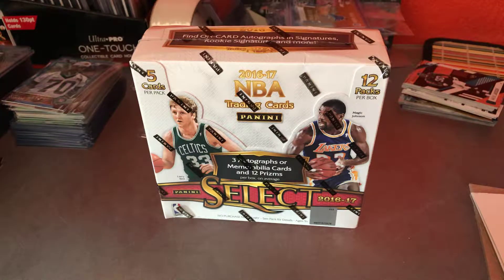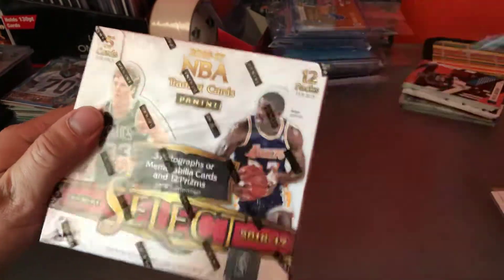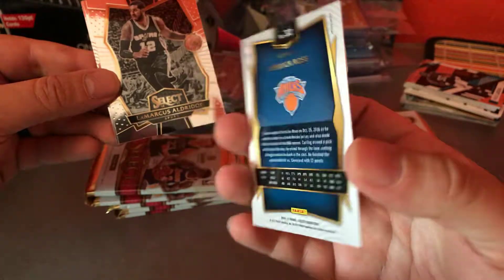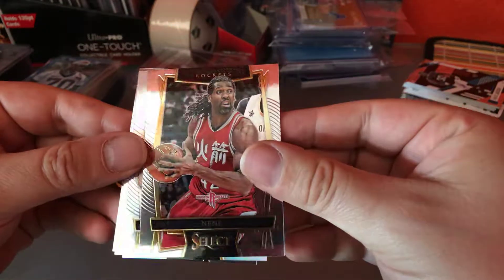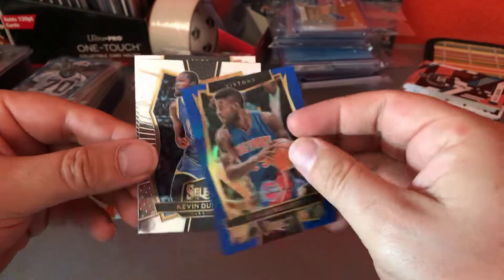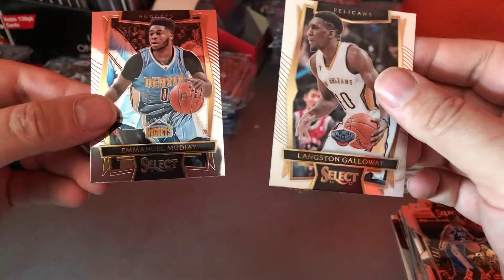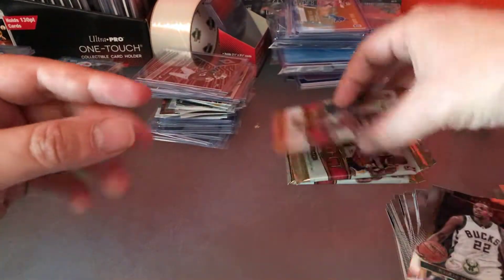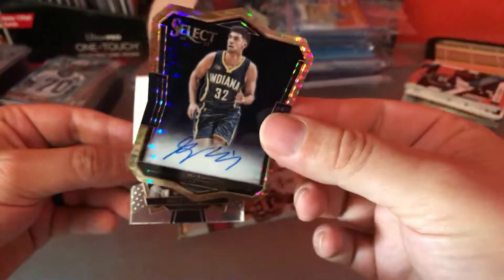2016-17 Select Basketball 3 Hits